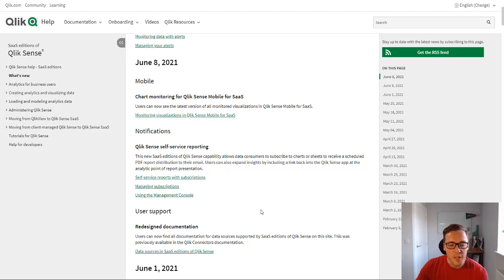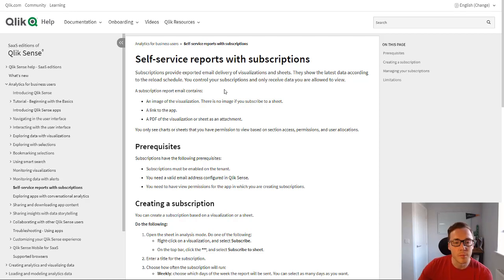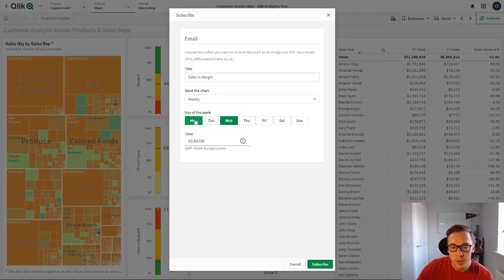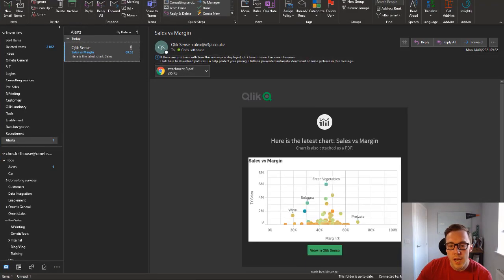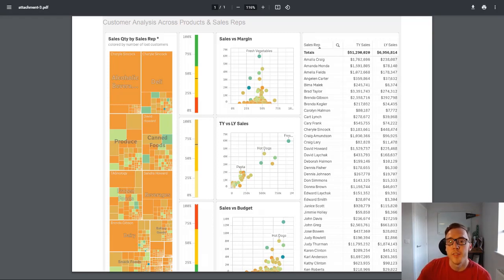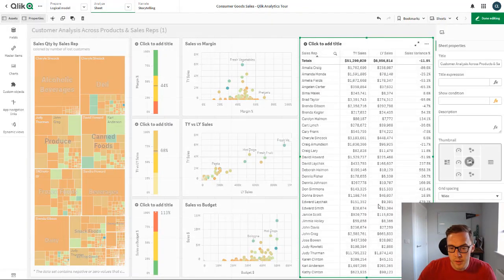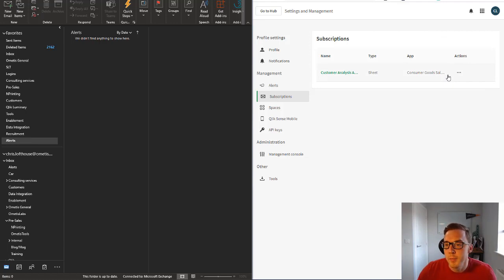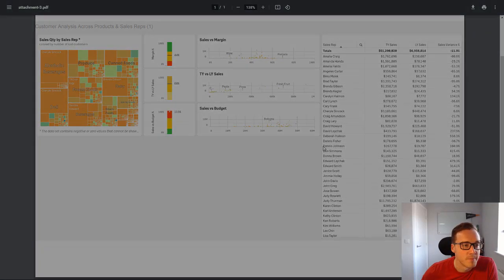Qlik Sense Self-Service Reporting - What's new in Qlik Sense SaaS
Our latest Qlik demo from our Qlik Luminary, Chris Lofthouse, showcases some new functionality released for Qlik Sense SaaS Enterprise - Qlik Sense Self-Service Reporting.

If you'd like to follow the latest Qlik Sense updates, keep an eye on the Ometis blog on our